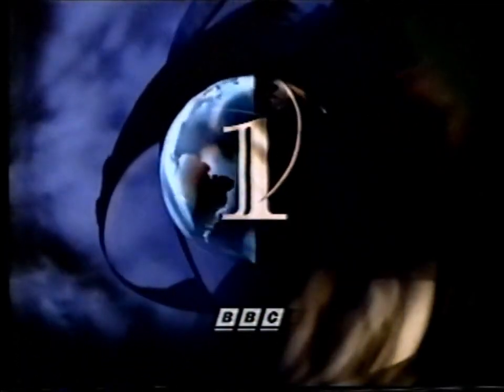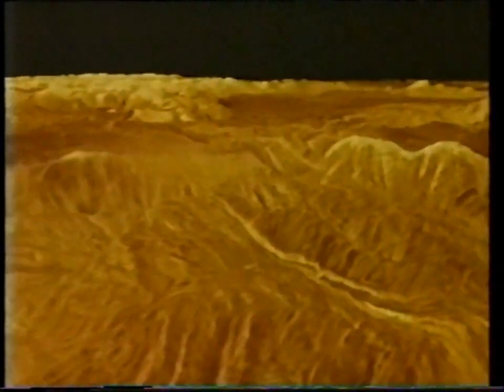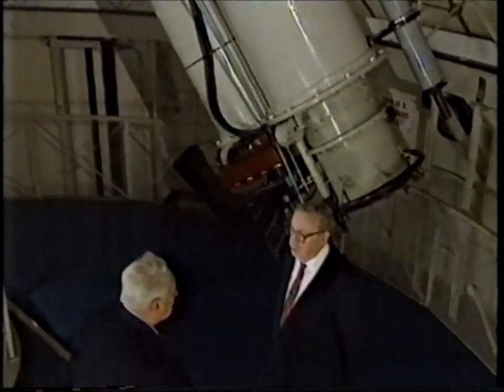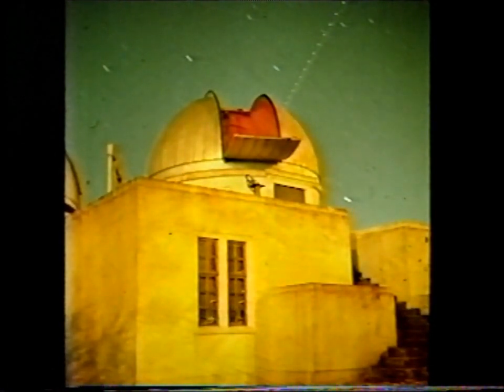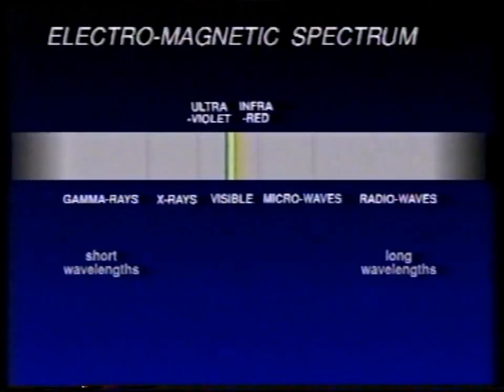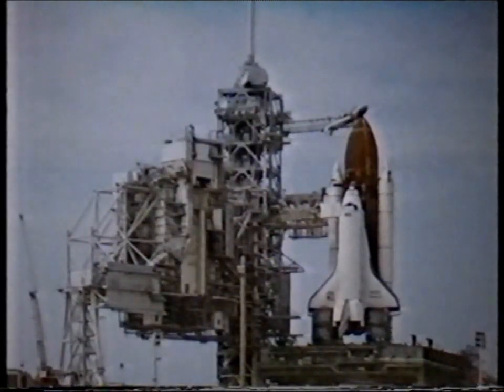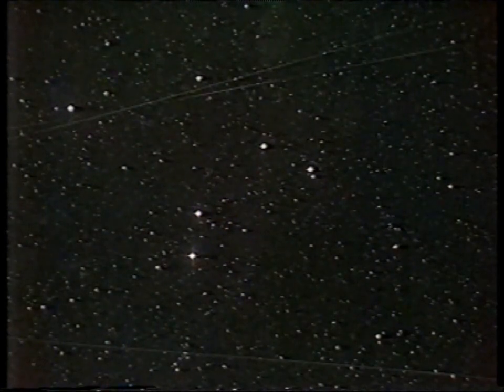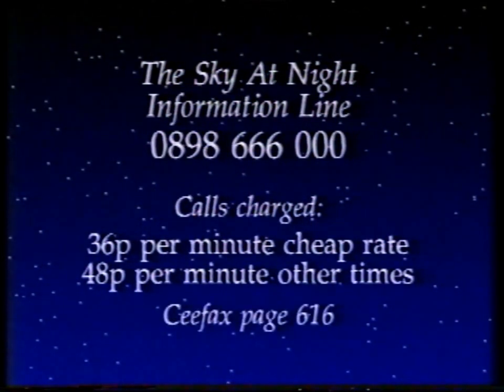Nothing but blue skies? - Nov 91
Patrick talks about light pollution with Dr Derek McNally and  Dr David Crawford. First broadcast on Nov 17th 1991.